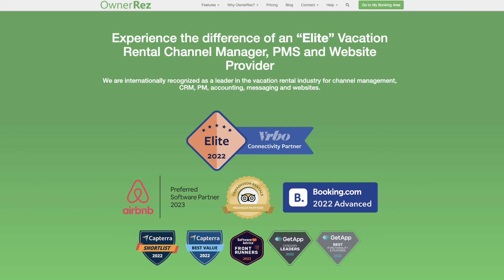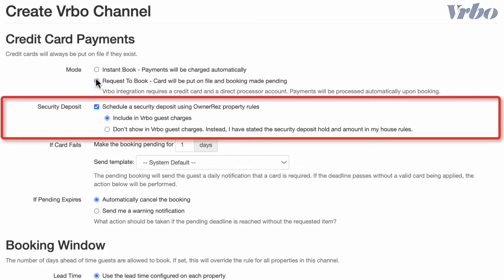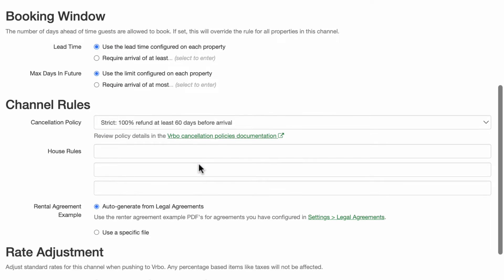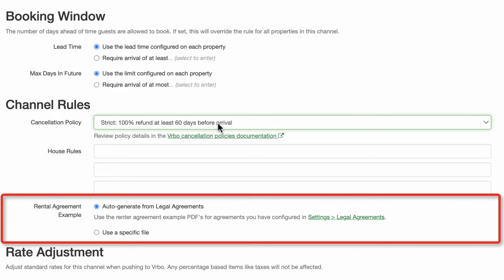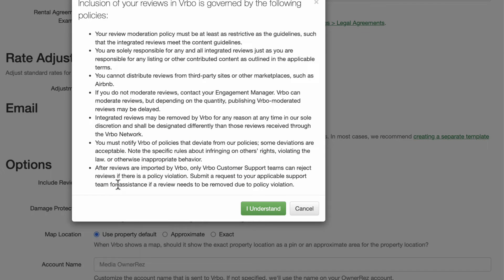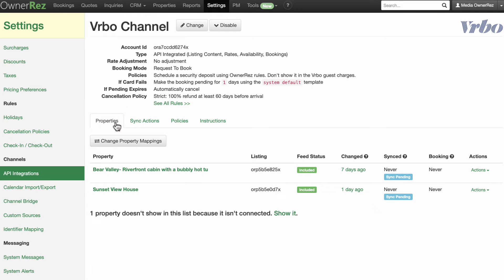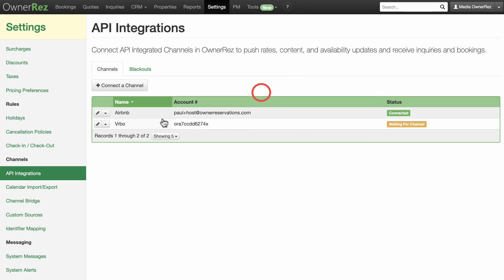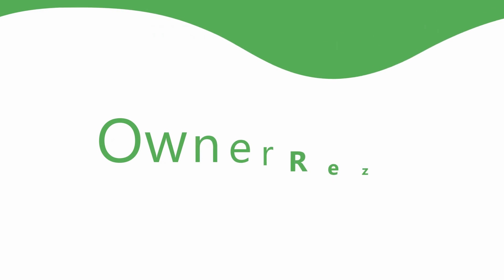Setup Checklist - Connect APIs - Vrbo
The most powerful part of our Channel Management is a series of API Integrations. With API integration, bookings and guest information are pushed into OwnerRez automatically, from the channel, just like a direct booking from your website.

This video will walk you through the process of connecting your OwnerRez account to the Vrbo API.